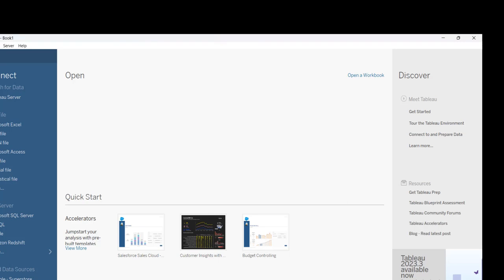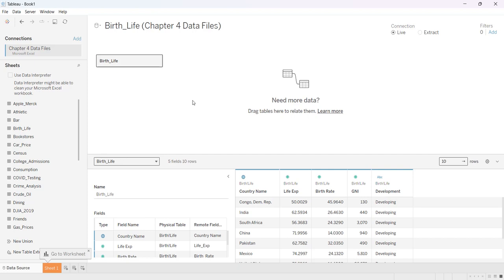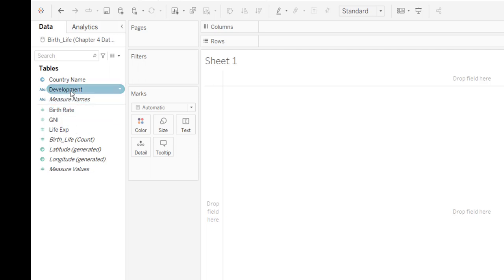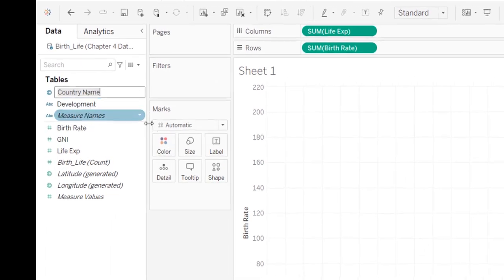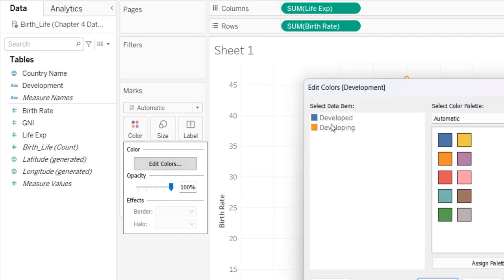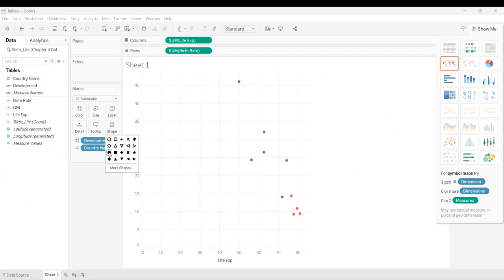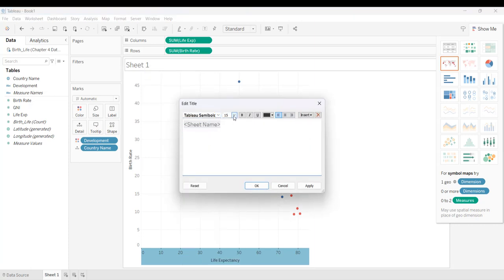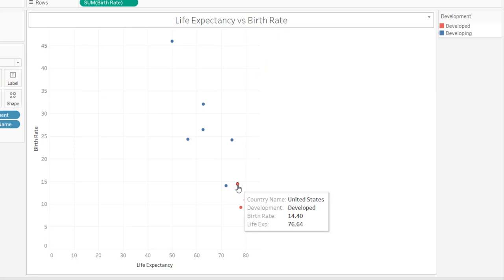Create a Simple Categorical Scatterplot in Tableau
This video demonstrates how to create a scatterplot that designates membership in a group by point color. The video uses a very small data set, but it shows the process.